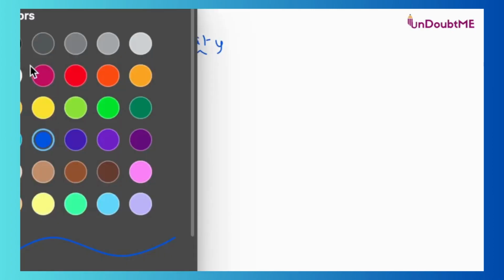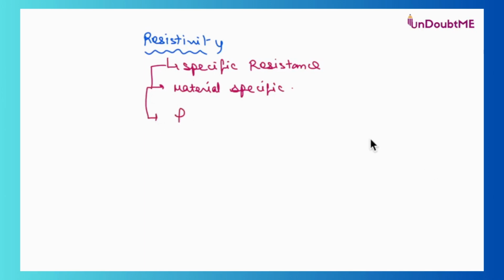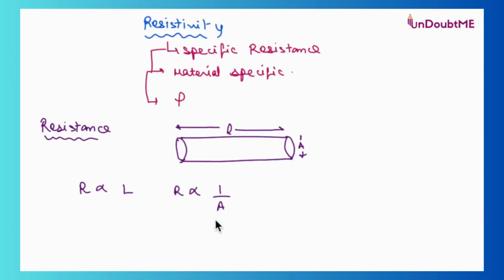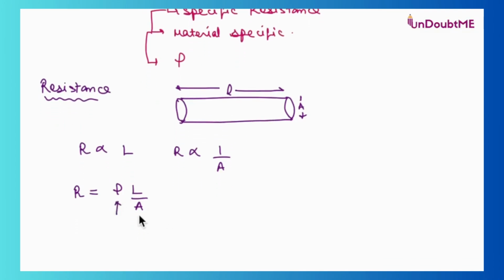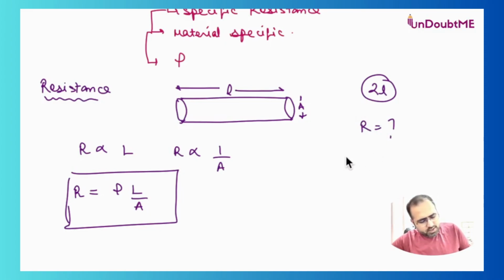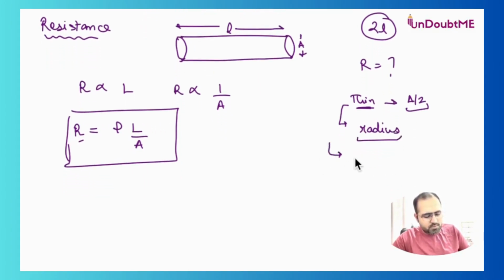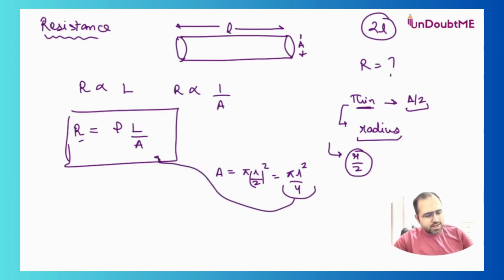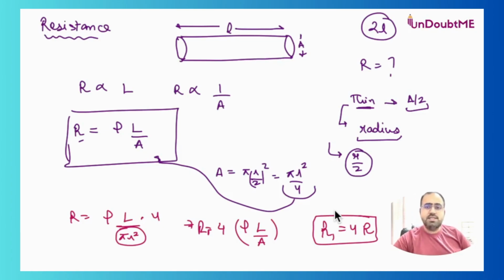Current Electricity | Resistivity | Specific Resistance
"Mastering Resistivity in Current Electricity | Your Guide to Physics Excellence"

⚡ Embark on a journey into the realm of "Current Electricity" and gain a profound understanding of "Resistivity" in this enlightening video. Presented by Rohit Vachhani, a passionate educator and edupreneur with over 11 years of teaching expertise, this tutorial is tailored to benefit students of all ages, from IGCSE and Alevels to IB, SAT, ACT, CBSE, IITJEE, and beyond.

🔌 In this comprehensive guide, we'll delve deep into the concept of Resistivity, explore its practical applications, and equip you with problem-solving strategies. Whether you're gearing up for an exam or seeking to enhance your grasp of physics, this video is your ultimate resource.

📏 Key Highlights:
- Deciphering Resistivity ⚙️
- Practical Applications in Electrical Circuits 🔋
- Expert Tips for Exam Success 🎓

🚀 Prepare to conquer Resistivity and elevate your physics knowledge to new heights! ⚡📹

Microphone Used in this video:

Laptop Used for recording:

Tablet Used in recording: